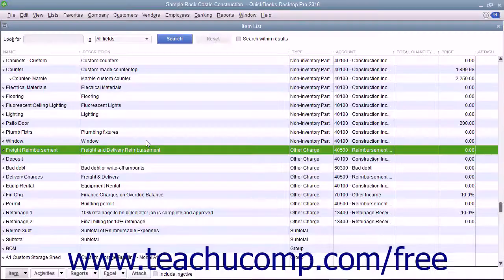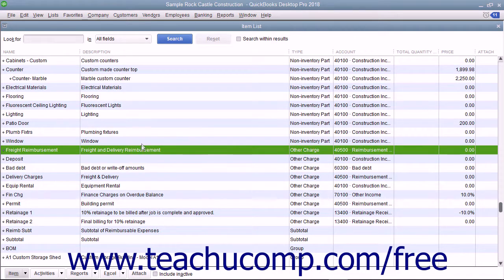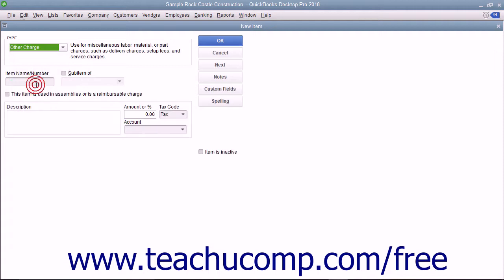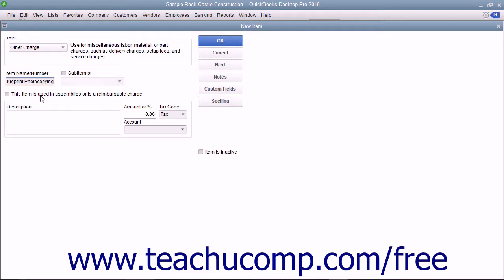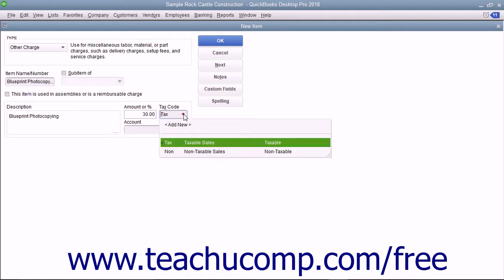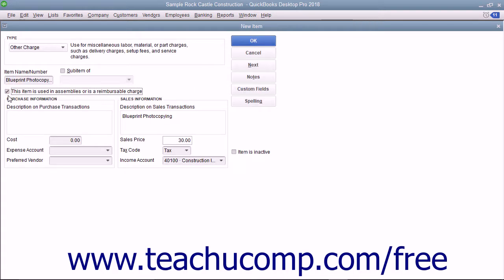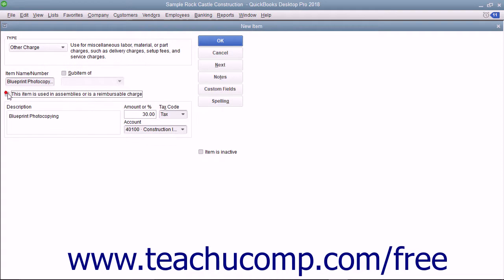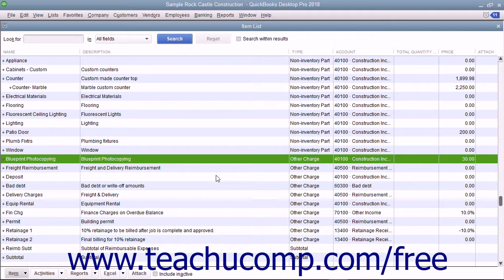QuickBooks Pro 2018 Tutorial Other Charges Intuit Training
Learn about Other Charges in QuickBooks Pro 2018 A clip from Mastering QuickBooks Made Easy. - the most comprehensive QuickBooks tutorial available. Visit us today!